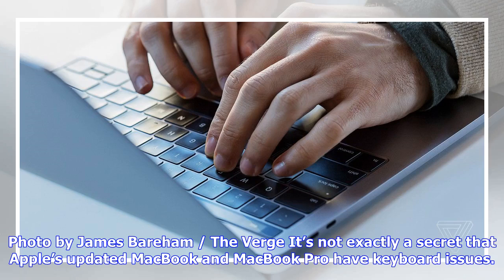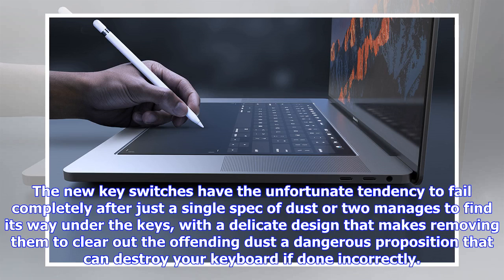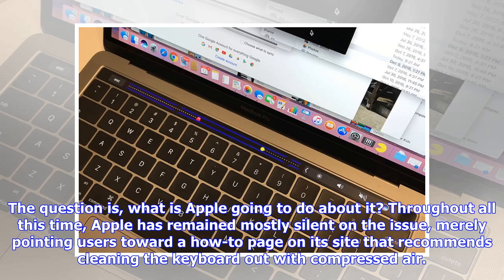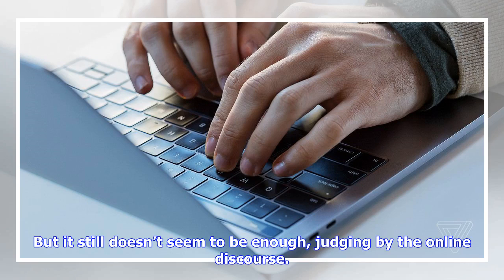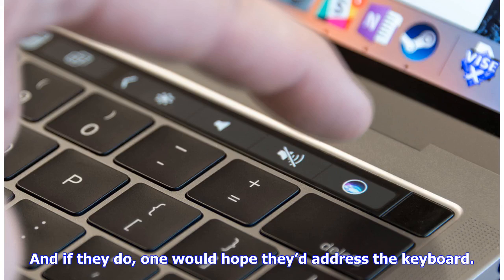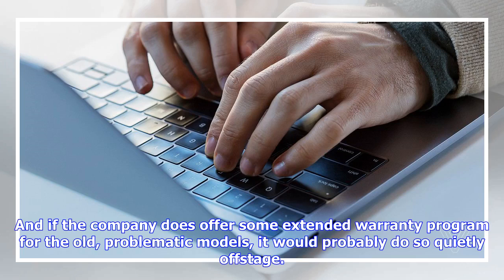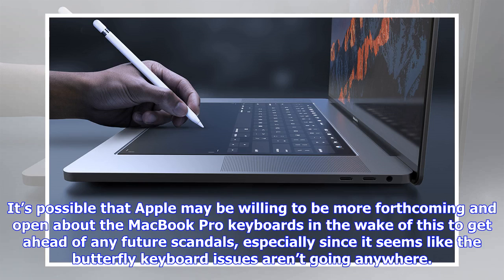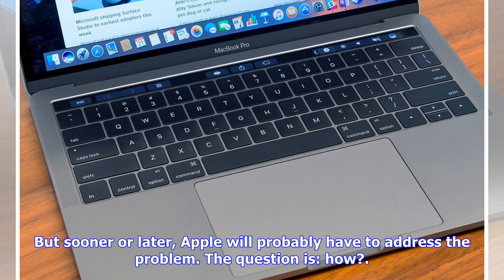Breaking News | Will Apple discuss its MacBook keyboard problems at WWDC?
Photo by James Bareham / The Verge It’s not exactly a secret that Apple’s updated MacBook and MacBook Pro have keyboard issues. The butterfly style switches — which Apple first introduced with the 12-inch MacBook in 2015, and then brought over to the MacBook Pro lineup with the 2016 redesign — are famously problematic, with the issue really coming into the spotlight after Casey Johnston wrote about them at The Outline. The new key switches have the unfortunate tendency to fail completely after j...